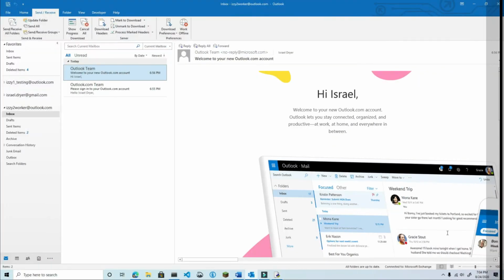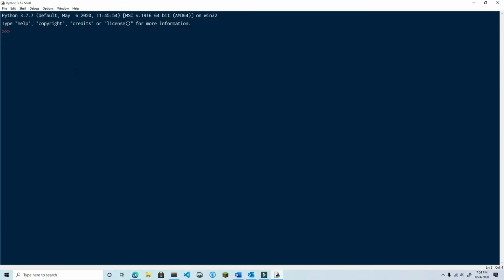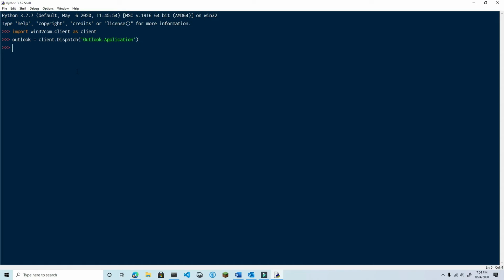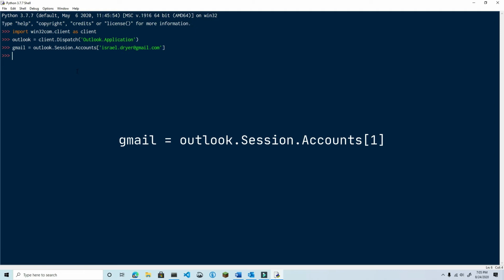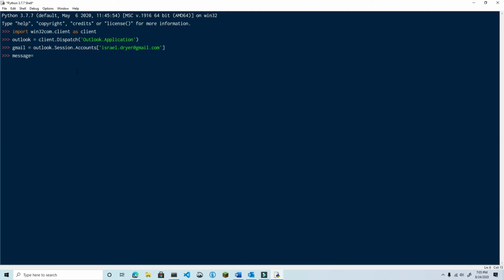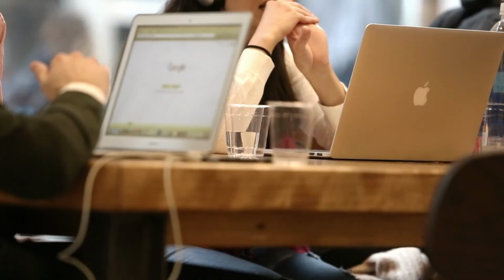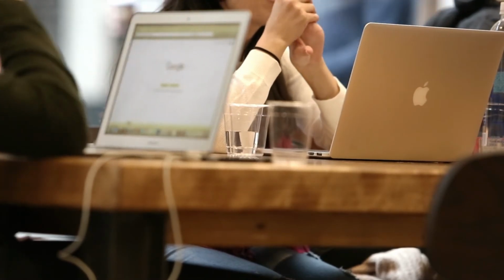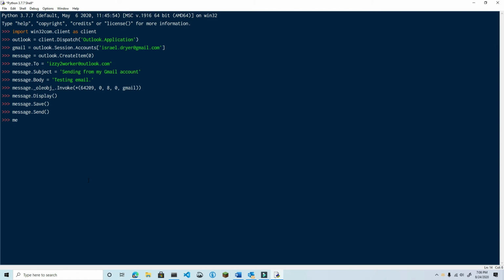How to SEND email from ANOTHER ACCOUNT In Outlook | Python Outlook Automation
In this video I'm going to show you how to send email from another account in Outlook. I'll also show you how to "Send on Behalf Of" another user, which is different than sending on behalf of another account. This video is part of a series on how to use Python to automate outlook.